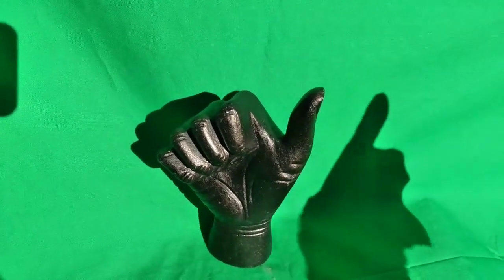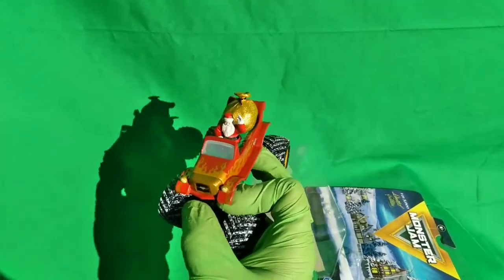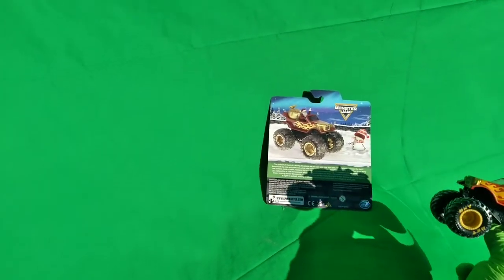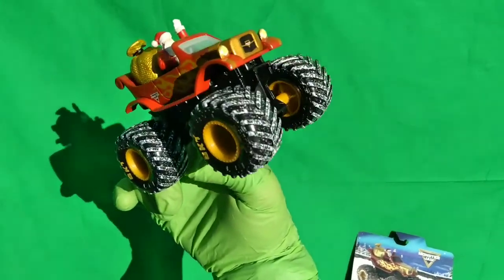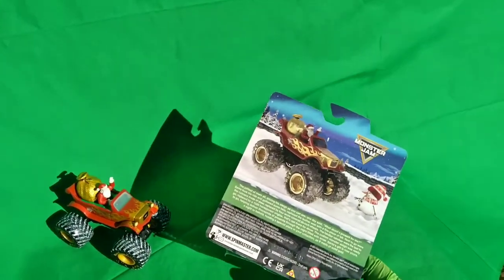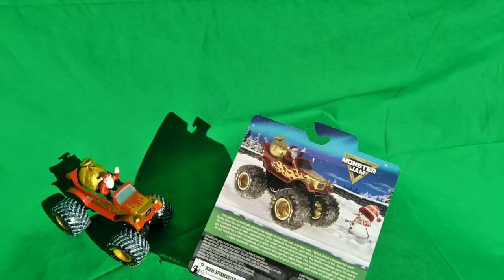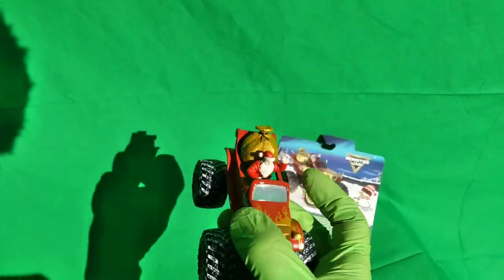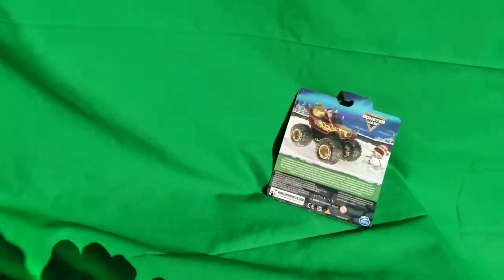Monster Jam Monday! Limited Edition Santa Sleigh! Greenscreen InSANTAty!